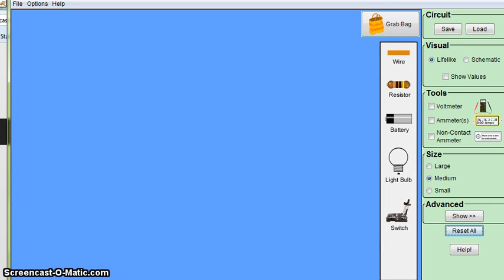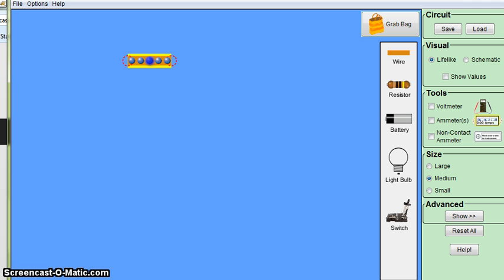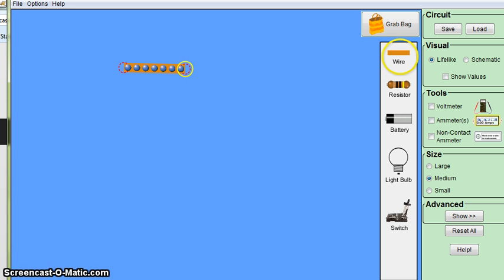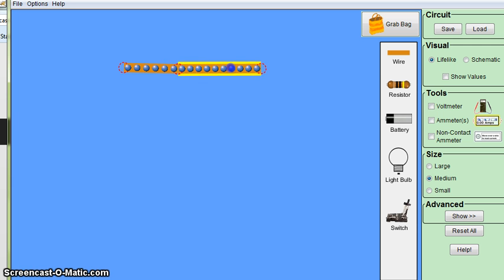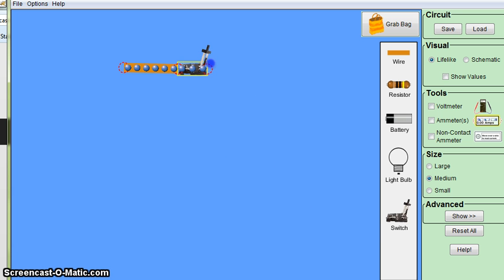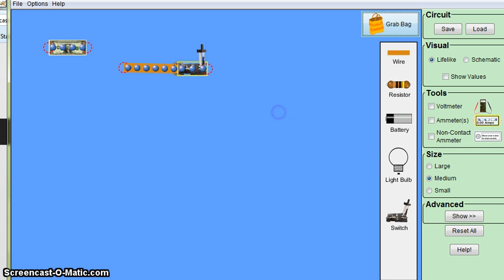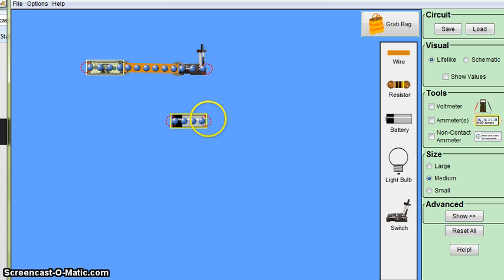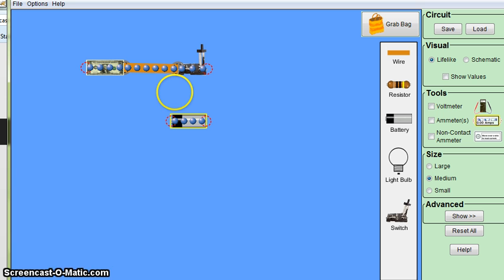9 05 Virtual Circuits Lab Tutorial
How to do the basic tasks in the PHet virtual circuits lab.